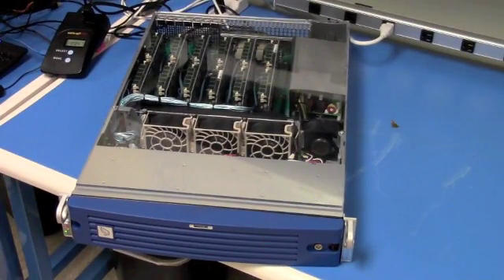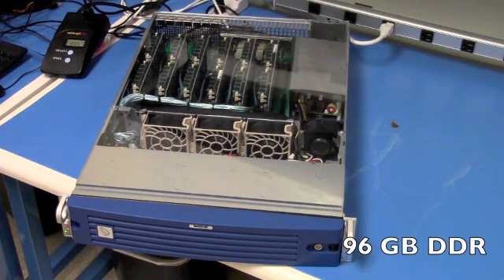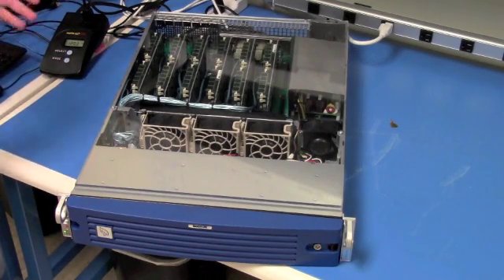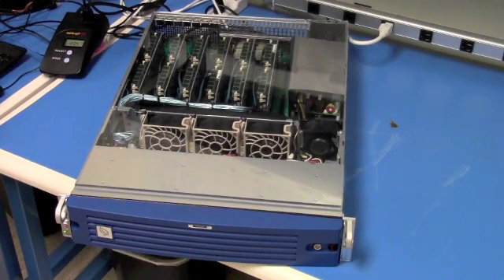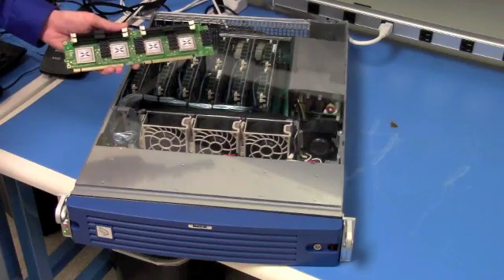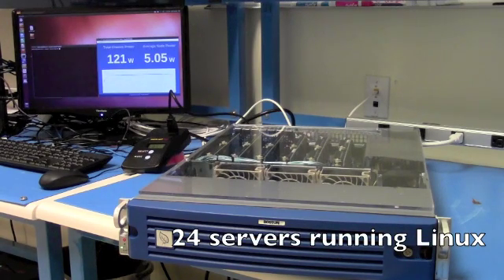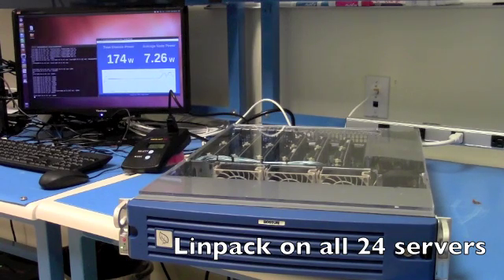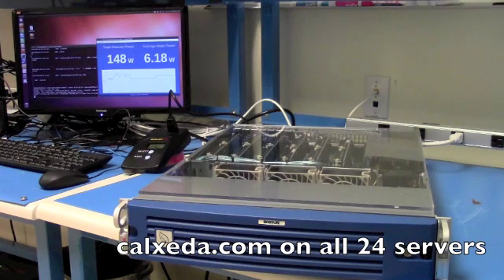Calxeda Power Optimized System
The Boston Viridis system optimizes Calxeda EnergyCore technology to achieve unprecedented power performance.